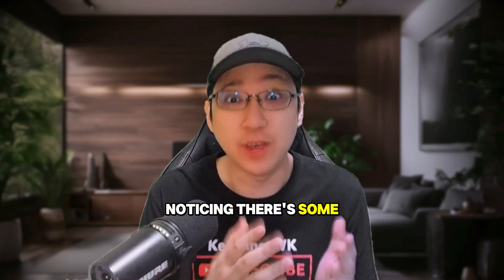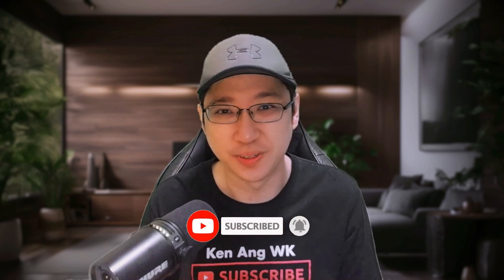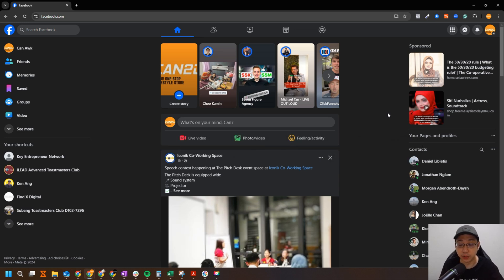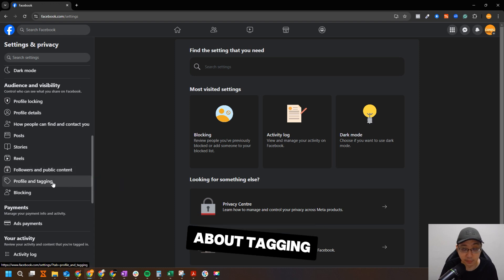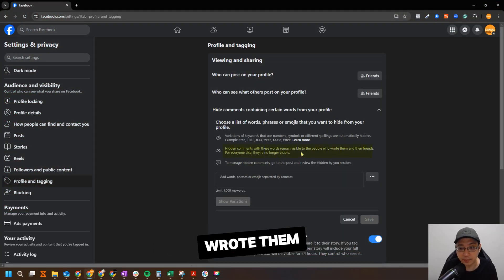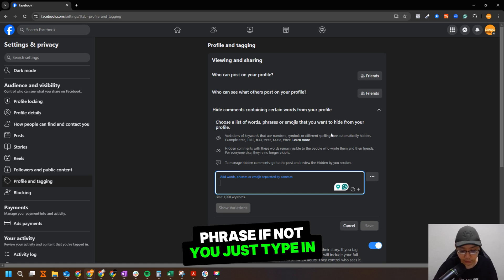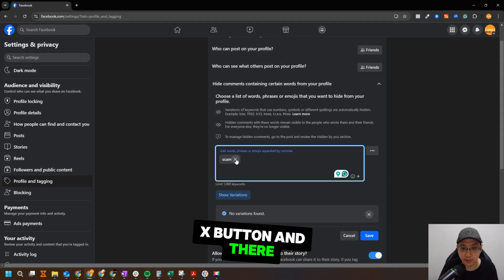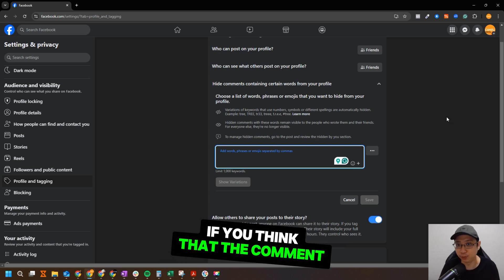How to Auto Block BAD Comments on Your Facebook Profile 2025 UPDATE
Here's How to Automatically Block Keywords, Bad, or Spam Comments on Your Facebook Profile.

Just take note: You must be logged in to Facebook on a computer to use this feature.

You can choose up to 1,000 keywords in any language (example: words, phrases or emojis) to block from your Facebook profile. When people include a keyword you've blocked in a comment, Facebook will hide the comment so that it doesn’t appear on your profile.

Facebook will also automatically hide variations of the keywords that you want to block so that the variations don’t contribute to the 1,000 keyword limit. Variations include common misspellings, plurals, abbreviations and words that use numbers or symbols. This means that you don’t have to include these variations in your keyword list.

How to Block keywords from comments on your profile
1. Click your profile picture at the top of Facebook.
2. Select Settings & privacy, then click Settings.
3. In the left menu, click Profile and Tagging.
4. Below Profile, select Hide comments containing certain words from your profile.
5. Add keywords that you want to block:
    • To add words or phrases: Type words or phrases separated by commas.
    • To add an emoji: Click emoji, select the emoji you want to block.
    • To add a list of keywords: You can copy and paste a list of keywords in the text box, then press Enter on your keyboard. If you’d like to upload a list of keywords, click more, then select Upload from .CSV and follow the instructions to upload your file.
6. Review your keyword list.
7. Click Save.

This is an updated tutorial for beginners on How to Block Keywords, Bad, Spam Comments on Your Facebook Profile in 2024. If you need more information about this topic, here are official documents from Facebook.